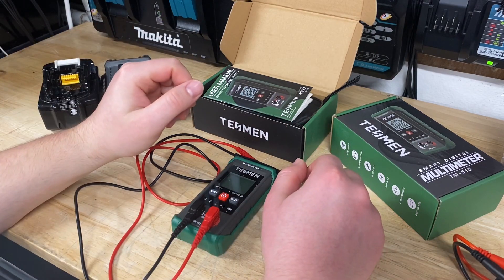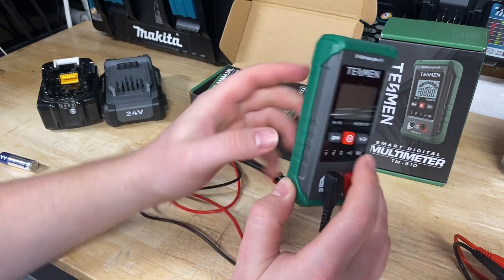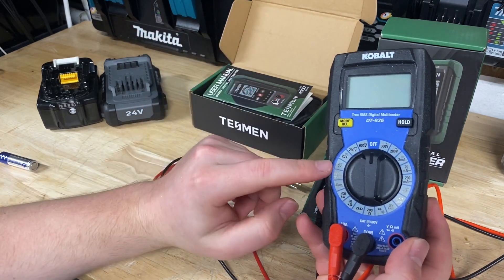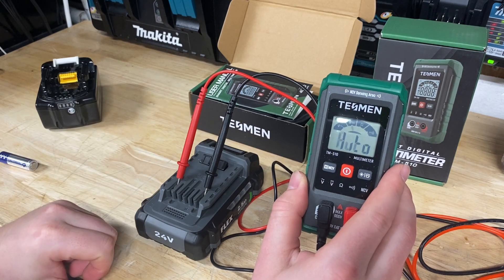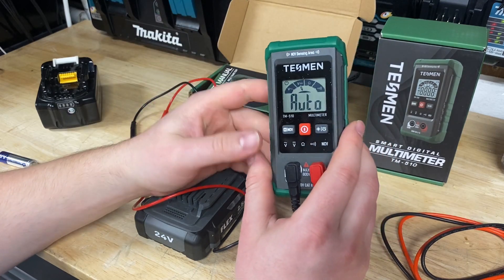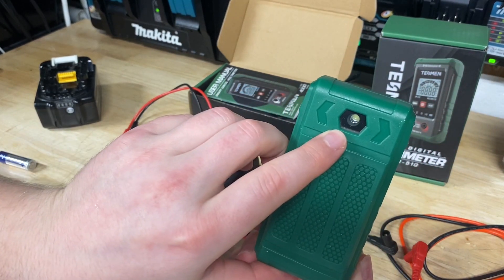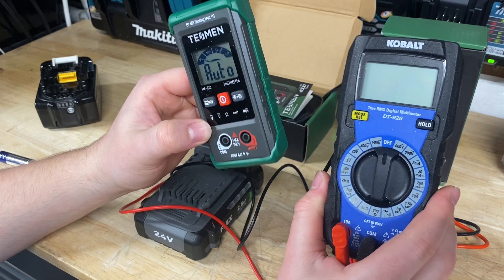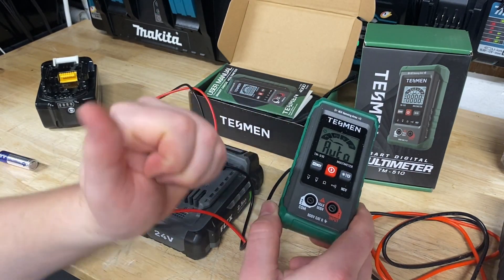TESMEN TM-510 Smart Digital Multimeter Review | Awesomely Simple!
Check it out here on Amazon!